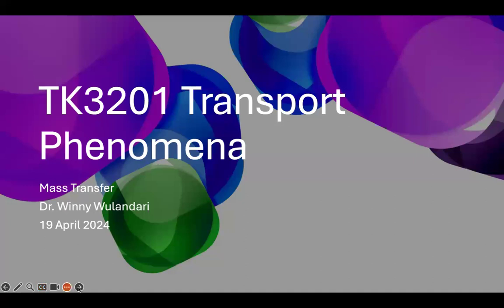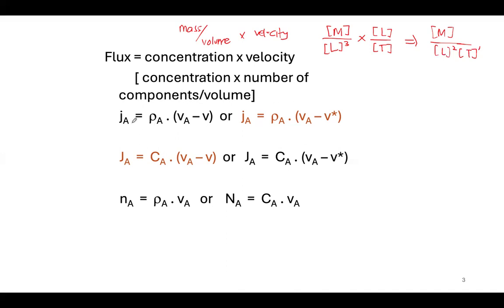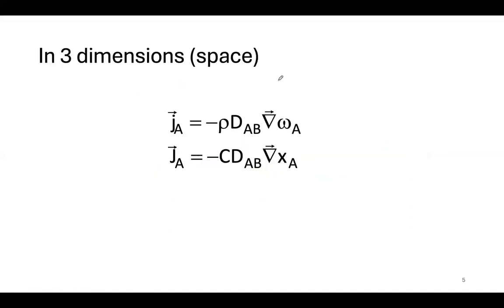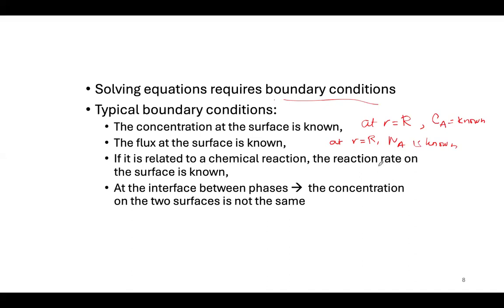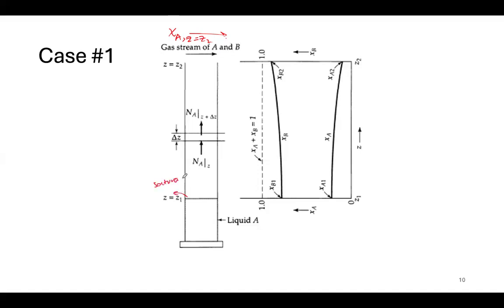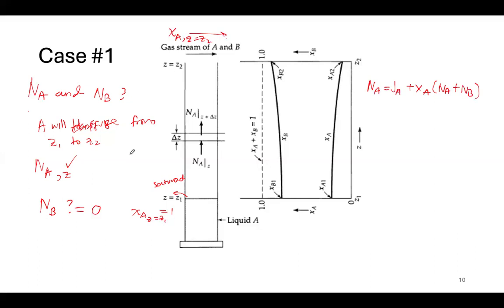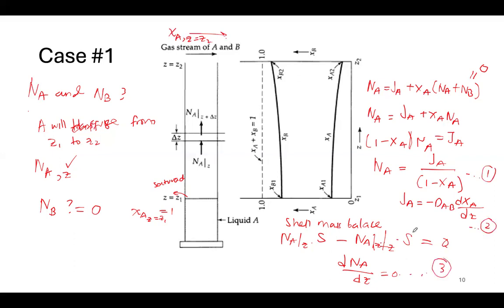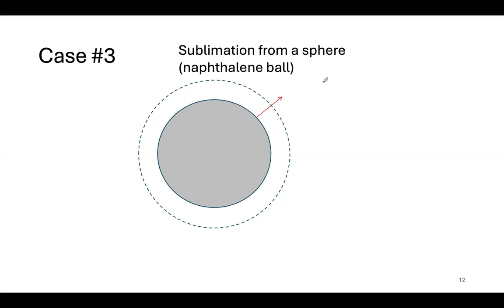T3201 - Examples of Mass Transfer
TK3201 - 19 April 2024